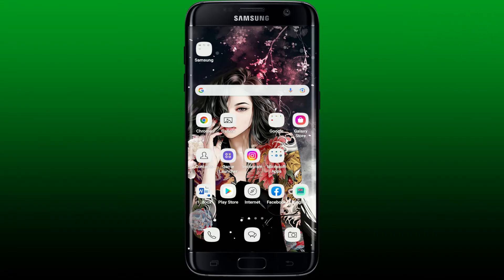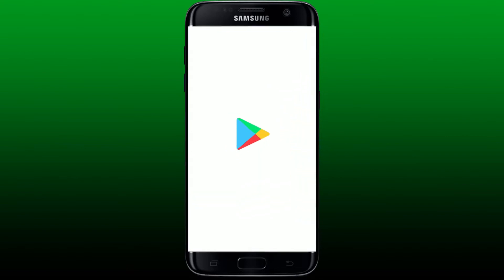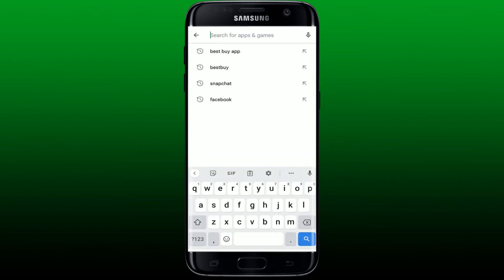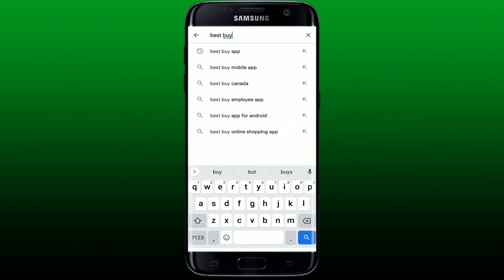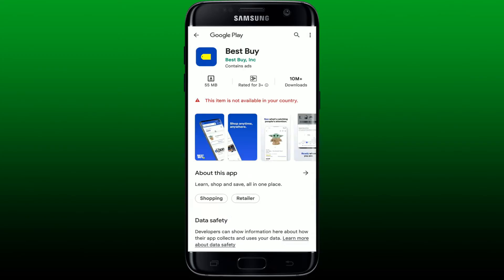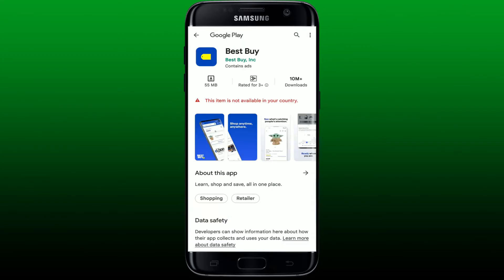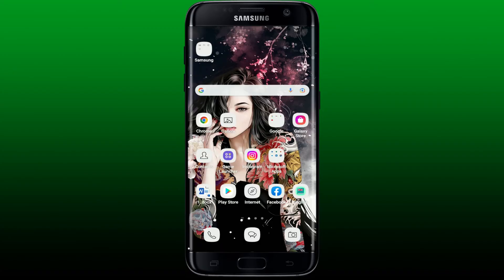How to Download and Install BestBuy App on Android Mobile 2022?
Get started with Best Buy app instantly by downloading the app from the store. If you are using android mobile, you can download Best Buy App from Playstore or else for Iphone, you can use App Store to download BestBuy App.

Learn how to download Best Buy app on your mobile device instantly from anywhere in few taps.

CHAPTERS
0:00 - Intro
0:23 - Steps to Download BestBuy App on Android
0:58 - Outro